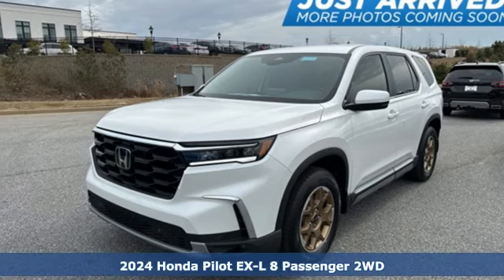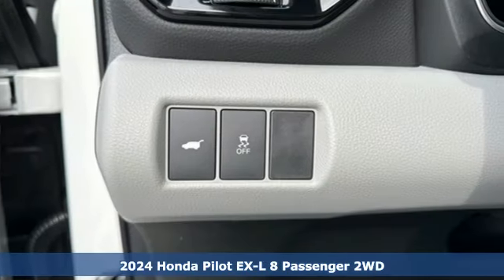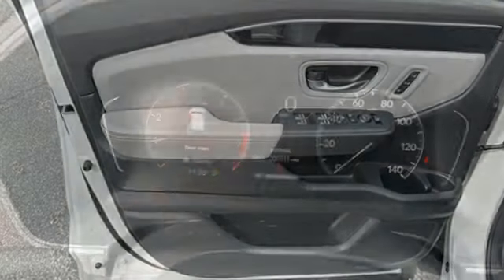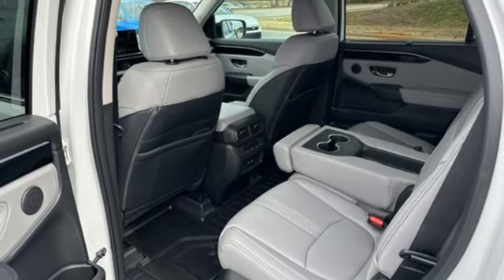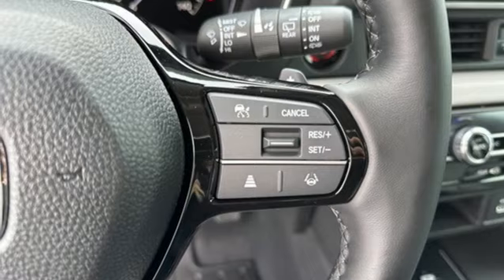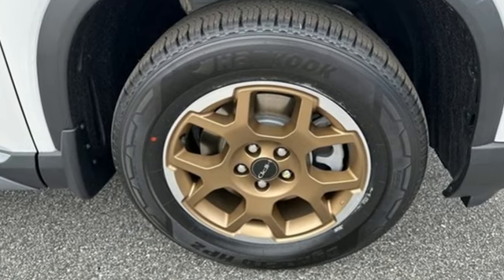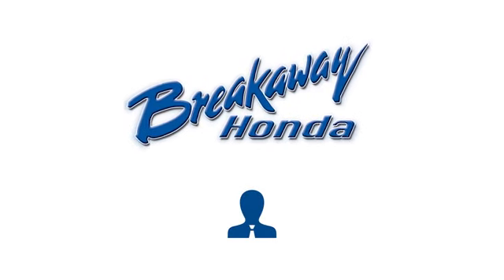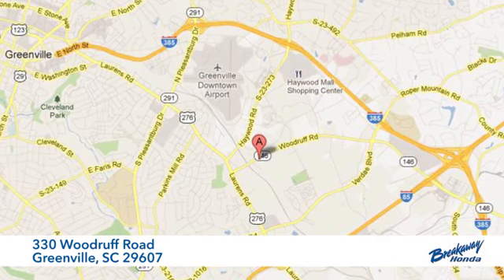New 2024 Honda Pilot Greenville SC Easley, SC RB011638 - SOLD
Year: 2024
Make: Honda
Model: Pilot
Trim: EX-L
Engine: 3.5L V6 DOHC 24V
Transmission: 10-Speed Automatic
Color: White
Interior: Gray
Stock #: RB011638
VIN: 5FNYG2H43RB011638
Quite possibly the perfect car for you! Includes the FAMILY PLAN!! Lifetime oil changes, 3 day exchange program, lifetime loaner cars, and much more! 2024 Honda Pilot EX-L

Address:
330 Woodruff Road